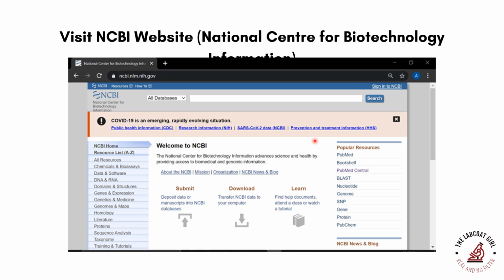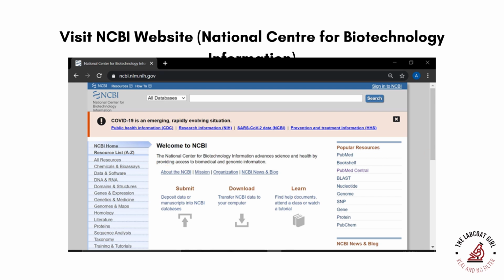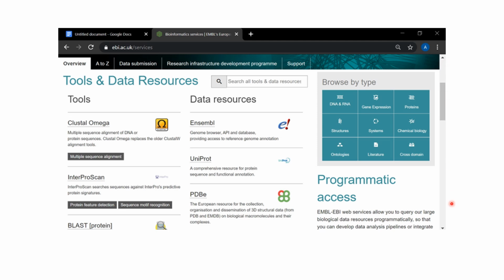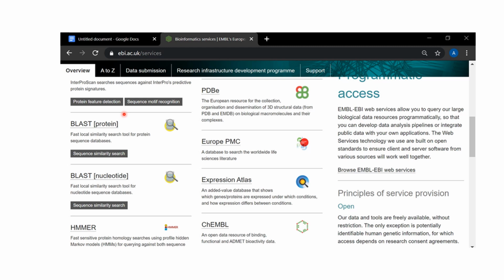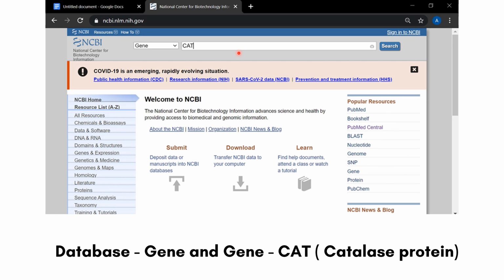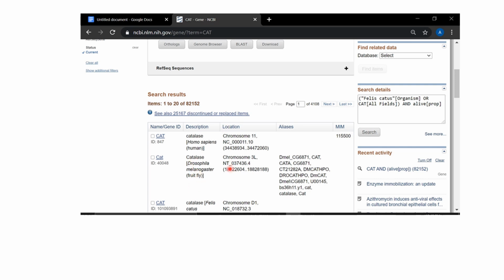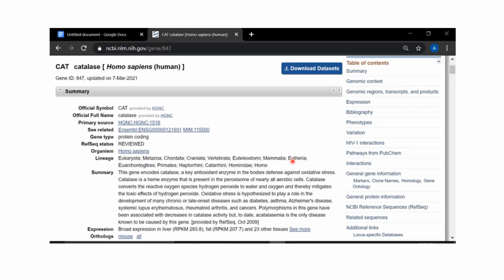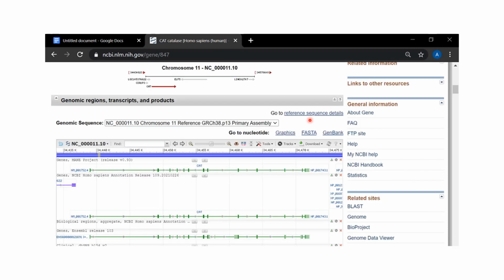Introduction to NCBI & EMBL | Tutorial on How to use Gene Database in NCBI